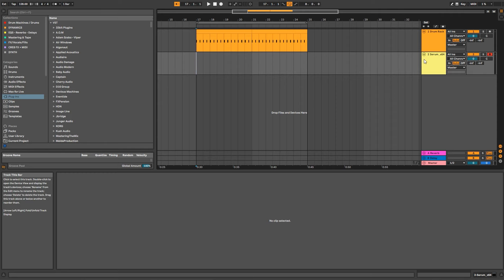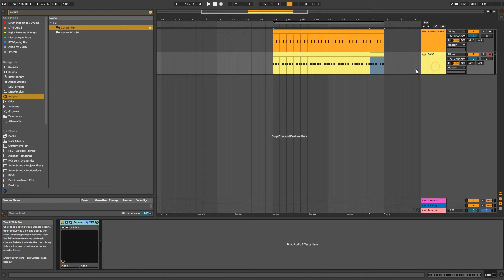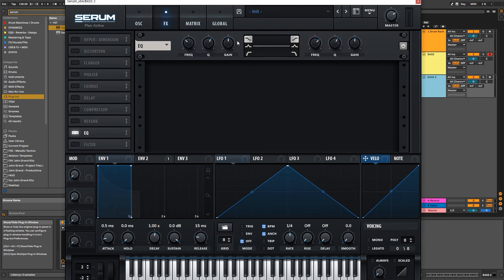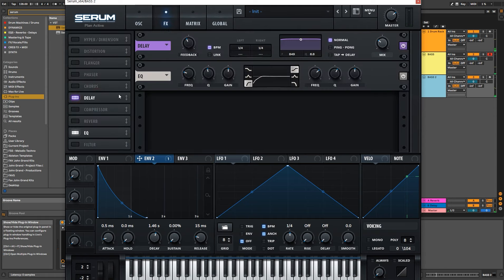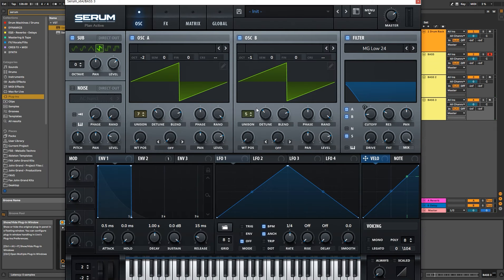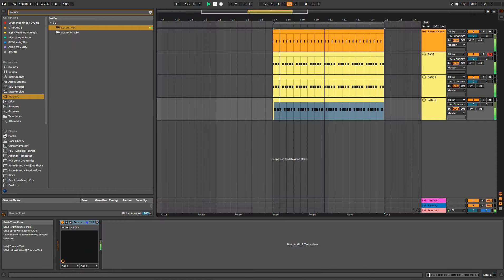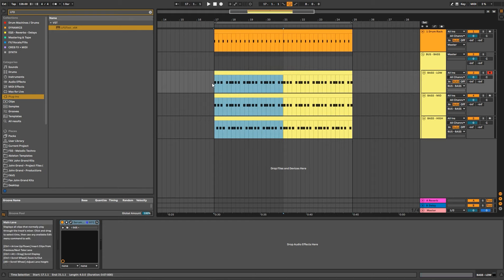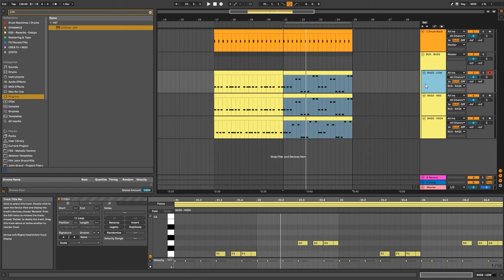How to Create Strong Basslines In Under 5 minutes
🔥🔥 Freshly Squeezed Samples 🔥🔥

oo

📘Description📘
In this video we demonstrate how to create quick and strong basslines in under 5 minutes.

🎹 John Grand's GEAR 🎹
My trusty computer -

The headphones -

My main audio interface -
(Black Lion Audio Mod

My studio monitors -

My Monitors:

- FOLLOW FSS on Social Media -